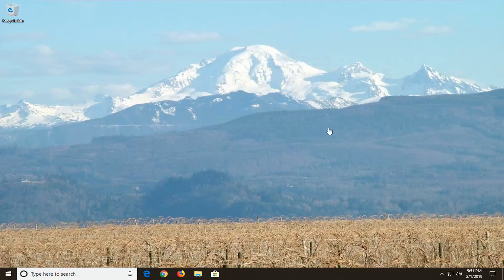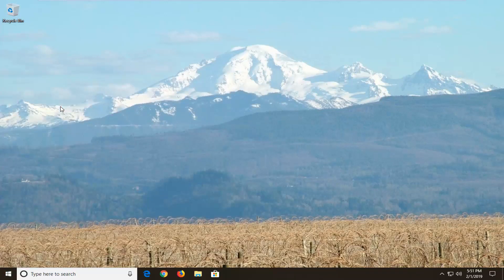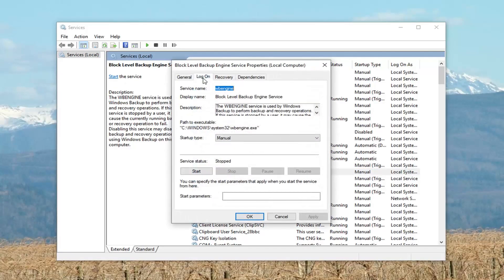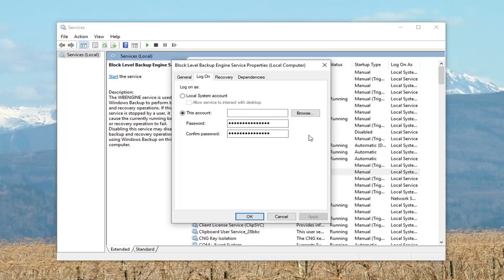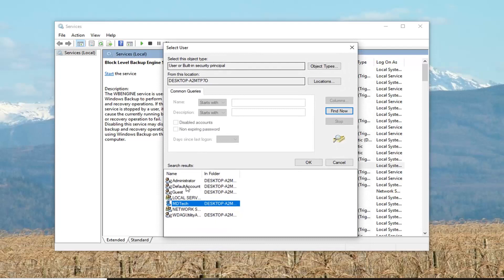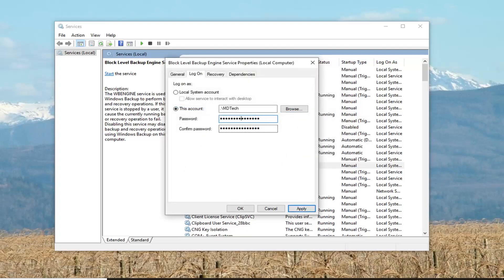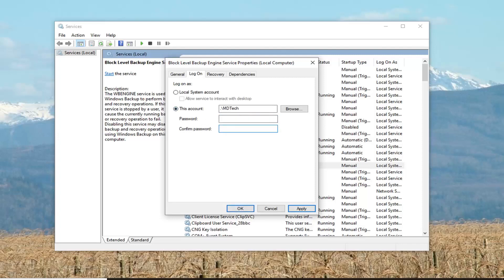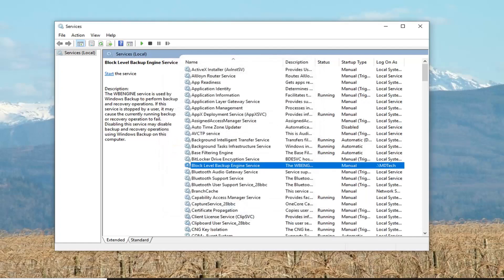Windows Backup Failed to Get an Exclusive Lock on ESP In Windows 10/8/7 [Tutorial]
"Windows Backup failed to get an exclusive lock on the EFI system partition (ESP). This may happen if another application is using files on the ESP. Please retry the operation."

The error ‘Windows Backup failed to get an exclusive lock on the EFI partition (ESP)’ usually occurs when there’s an application that is denying access of the process. System Images are very helpful and most of the users usually create a system image whenever they are trying to do something they know little about. System Images, if you do not know, are basically copies of the whole system stored into a file. These images can, later on, be used to restore the system to the exact same state when the image was created.